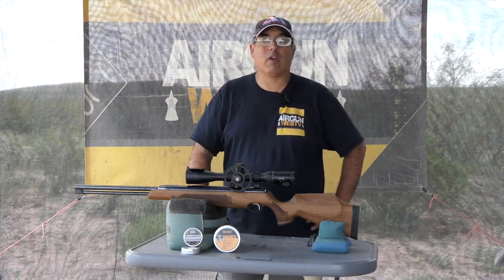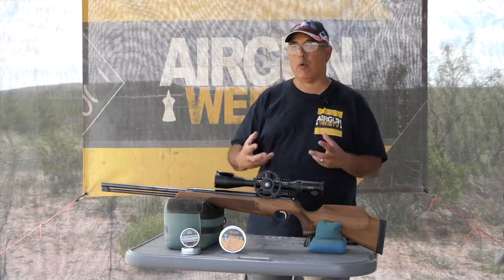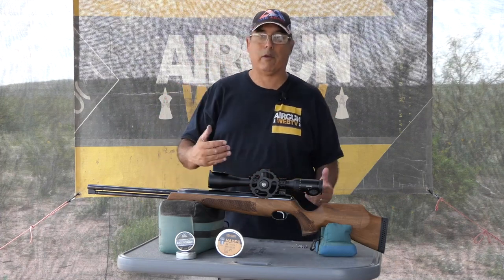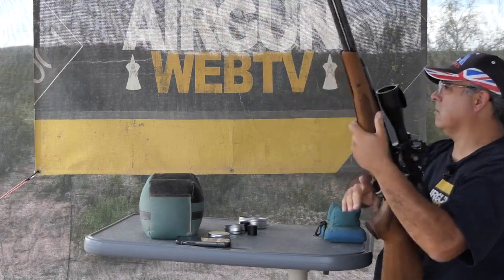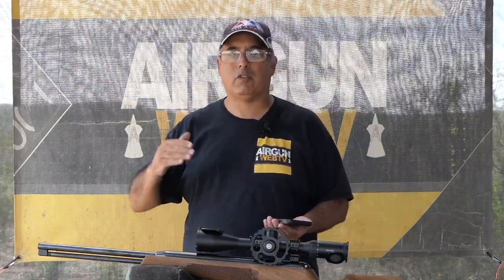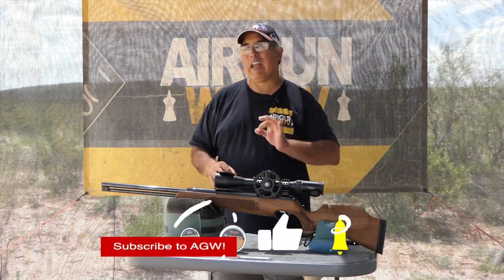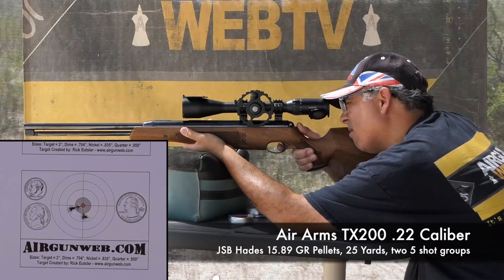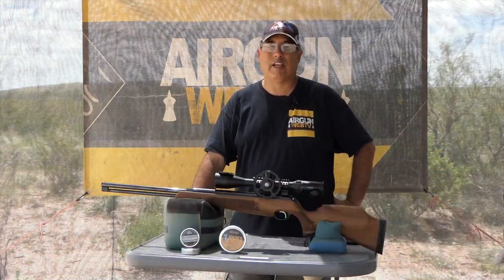AIRGUNWEB REVIEW - Air Arms TX200 .22 Caliber - Part 1 Old School Airgun Review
The TX200 is one of the best airguns ever made.  Not only is it beautiful to look at, it’s wonderful to shoot.  In this series we’ll find out what it takes to unlock all the potential of this iconic airgun, starting with our Old School Airgun Review.